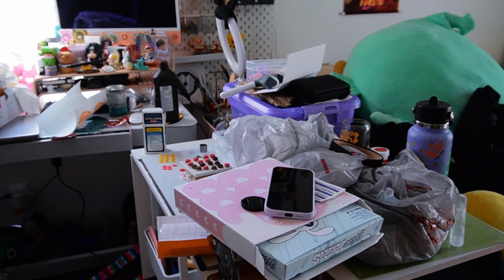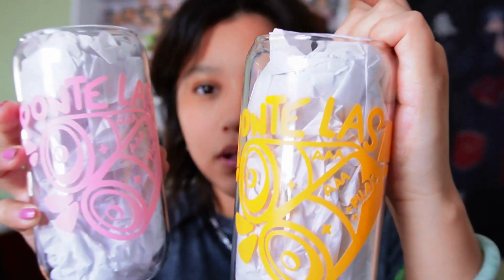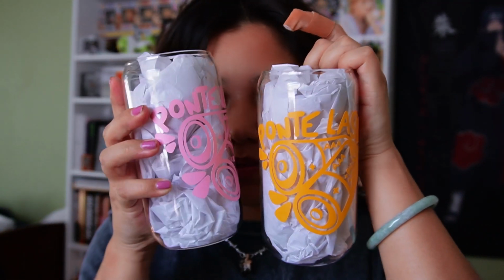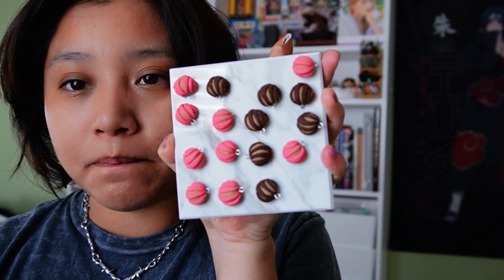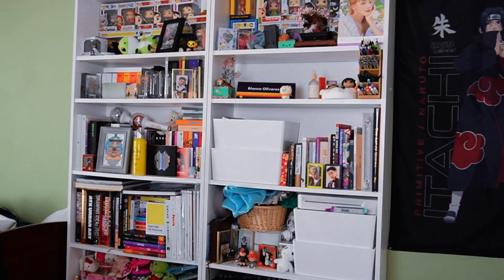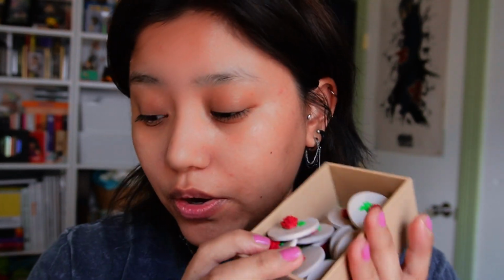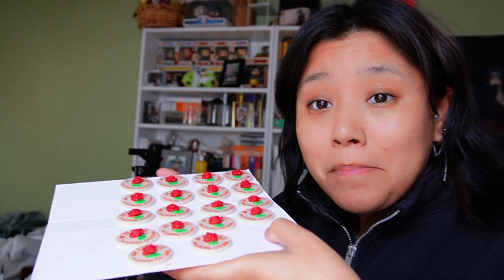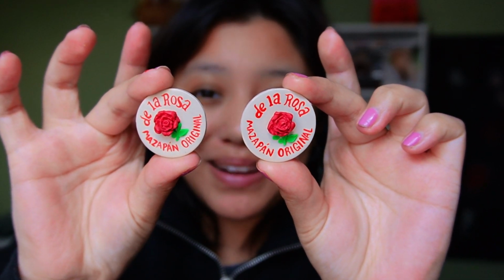Mexican Inspired Art | Studio Vlog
HELLOOOOOO if you are reading this!
I made a few (a lot lol) polymer clay pieces inspired by Mexican food/candy. So happy with the turn out and I hope you enjoy both the video and the art

Art IG: lyn.artx

Tattoo IG: chaotictattoo